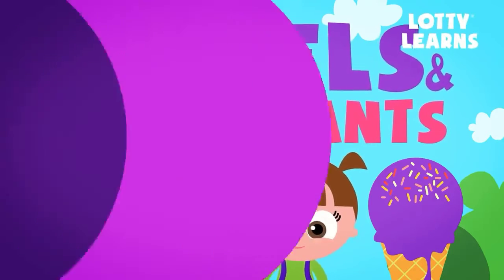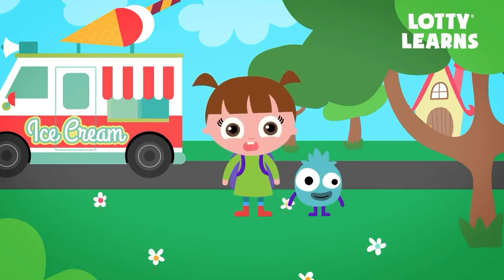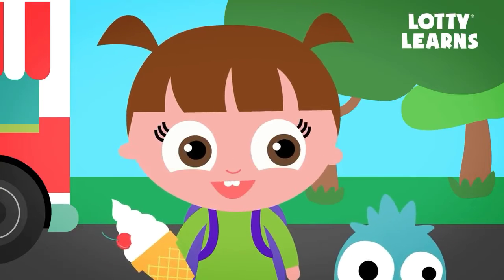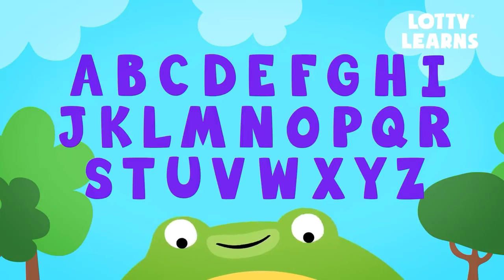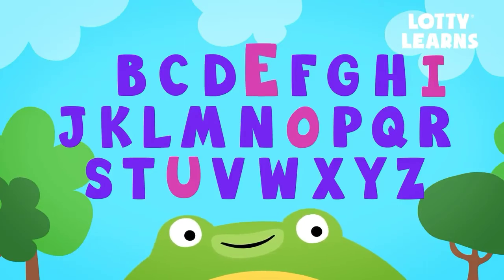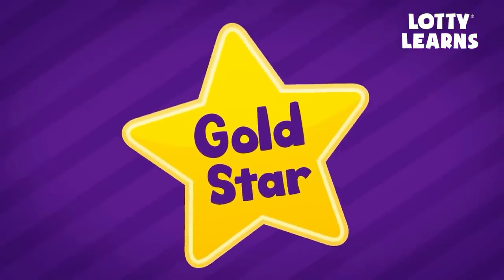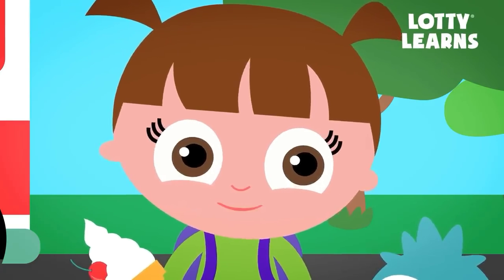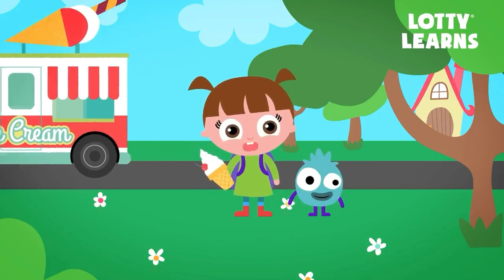let's learn more| lesson 2 ||amusing learning